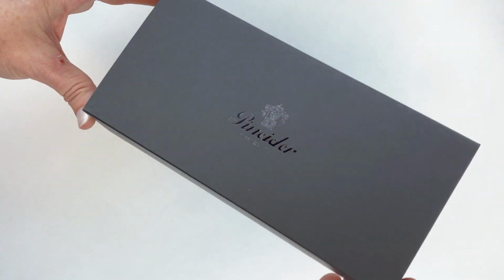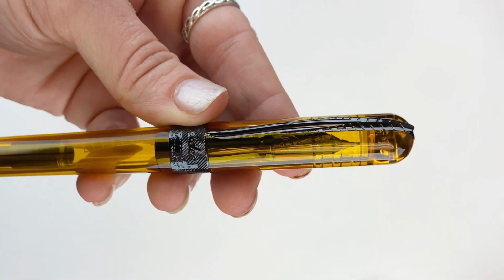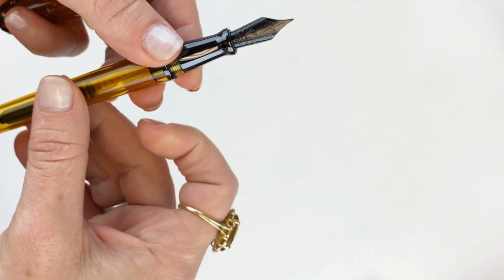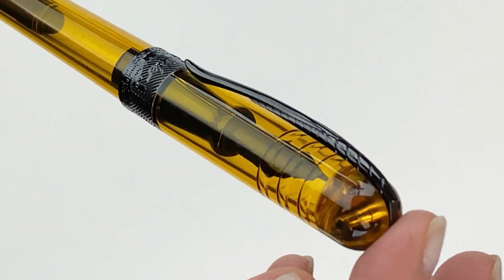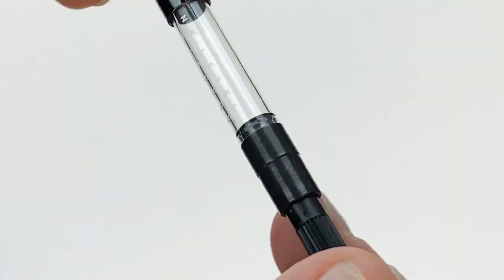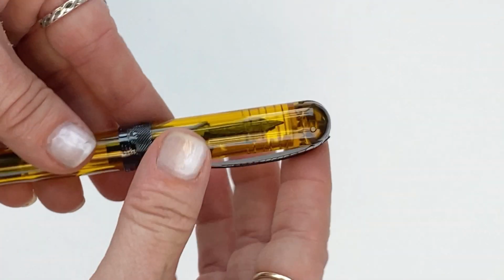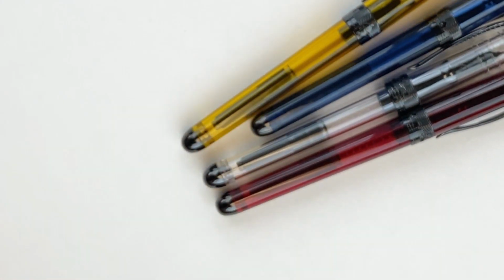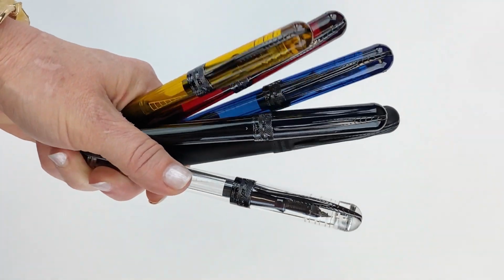Pineider Avatar UR Black Edition Fountain Pen Unboxing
Details about the Pineider Avatar UR Black Edition Fountain Pen are here in today's fountain pen unboxing.

Get all the details about the Pineider Avatar UR Black Edition Fountain Pen

Highlights About Today's Featured Fountain Pen:

• Made of Pineider's "unbreakable" UltraResin
• 4 demonstrator styles (Amber, Clear Demonstrator, Sky Blue, and Wine Red) + 2 additional options - Matte Black and Glossy Black
• Features the popular magnetic cap closure, the feature quill inspired pen clip, and the beautifully engraved horizon on the center ring
• Also available in rollerball or ballpoint

See the unboxing of the Pineider Avatar UR Black Edition Fountain Pen up close. Learn how to change the ink. See what comes with the pen and how it is packaged as we unbox the item. Get your Pineider Avatar UR Black Edition Fountain Pen